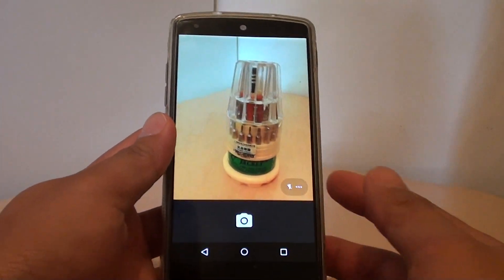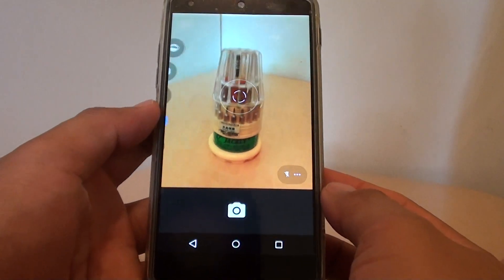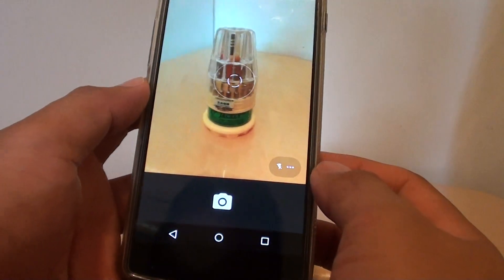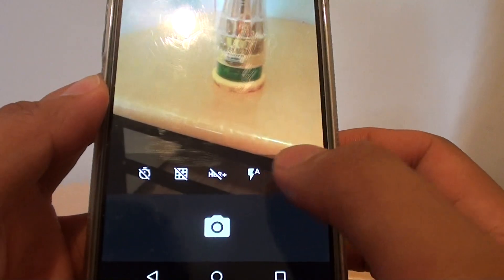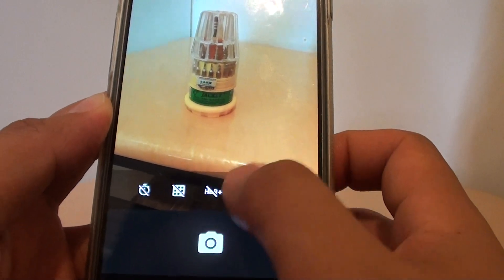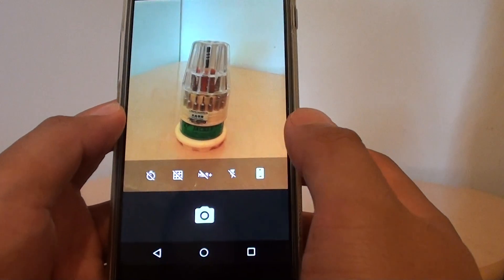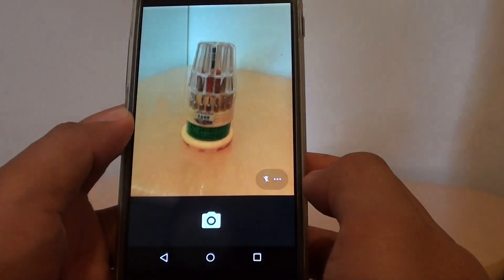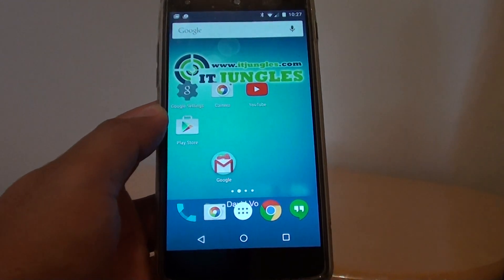Google Nexus 5: How to Set Camera Flash Manually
Learn how you can set the camera flash manually on the Google Nexus 5.